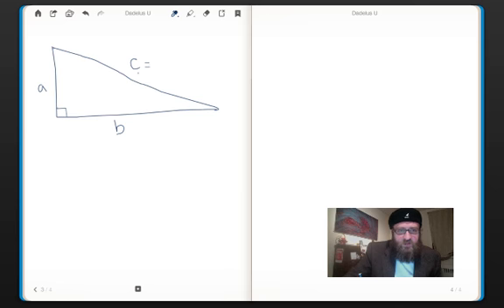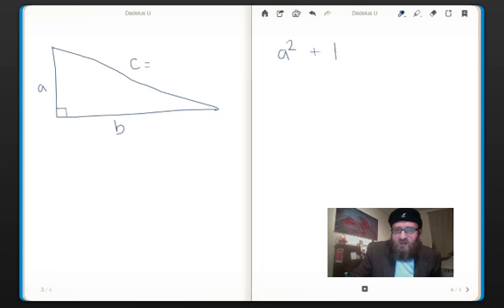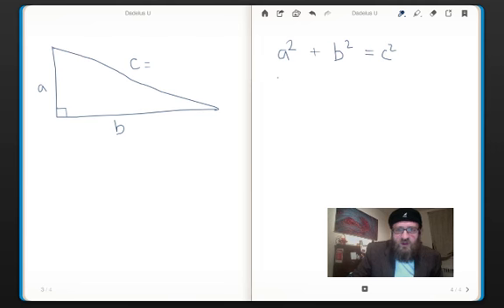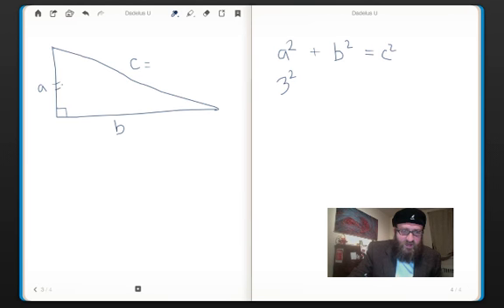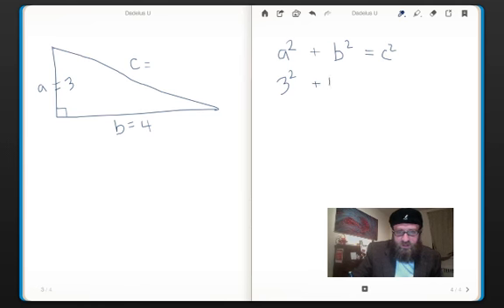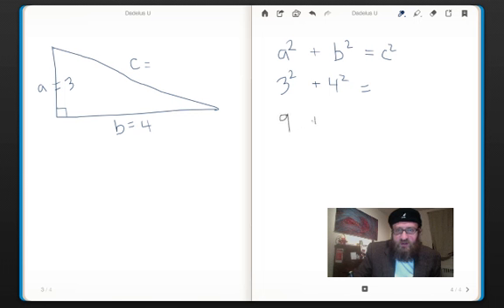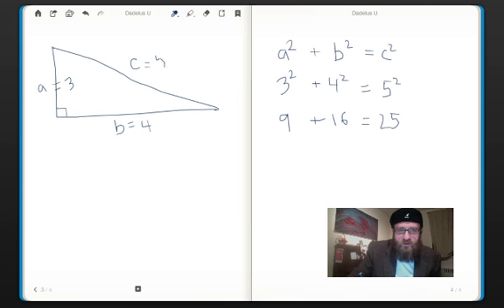Pythagoras: A Life and A Theorem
On both the life of Pythagoras of Samos, renown mystic and mathematician, and on his famous theorem about the squares of the legs of a right triangle being equal to the square of its hypotenuse!